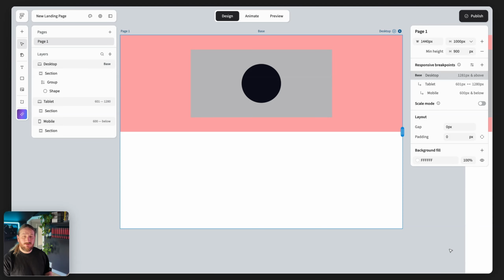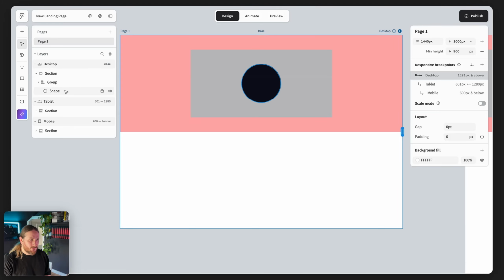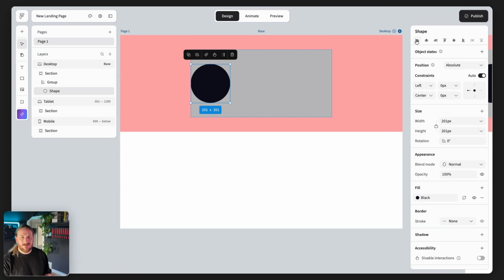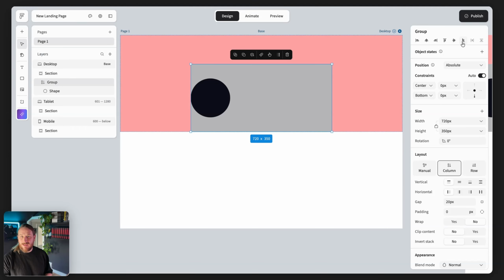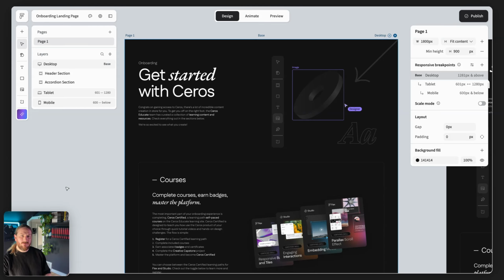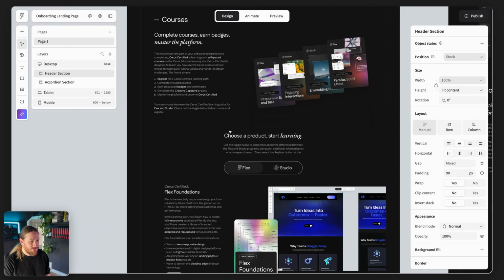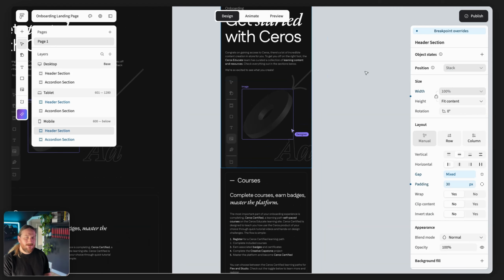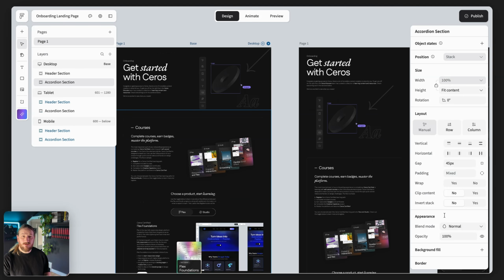How to Use Sections in Ceros Flex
Sections are a foundational building block for creating content in Flex. They keep your content structured, organized, and easy to maintain, which matters most when you are working with responsive design. As content resizes or reflows on the canvas, sections make sure nothing overlaps or looks out of place.

Before going deep on sections, the video covers the basic structure of content in Flex, which follows a simple hierarchy. The canvas sits at the top, then sections, then groups inside those sections, and then individual pieces of content like text boxes, images, and shapes inside the groups. The key idea is that objects scale, align, and respond in relation to whatever they are inside of, in other words their parent container.

A simple setup makes this clear. With a white canvas, a pink section, a gray group inside it, and a black circle inside the group, left aligning the circle aligns it to the gray group rather than the canvas, because the group is its parent container. Bottom aligning the group aligns it to the pink section, because the section is the group's parent. Once that logic clicks, you can think of sections as responsive containers or wrappers that house blocks of content on the page.

When sections are set up correctly, the content inside never overlaps, the section resizes dynamically to fit its content, and it will not overlap with other sections on the page. On a simple landing page with a hero section and a longer accordion section, the content never overlaps across variants and each section resizes to always contain what is inside it. Because sections stack, you can reorder content blocks easily. Dragging the accordion section above the hero section in the Layers panel simply pushes the hero section below it, with no overlapping and no need to select multiple objects at once.

In short, use sections to organize the different blocks of content on your landing page. Because they stack, you can reorder those blocks quickly and cleanly, which is incredibly important when you are building responsive landing pages and web pages.